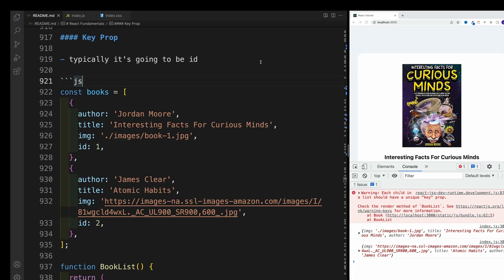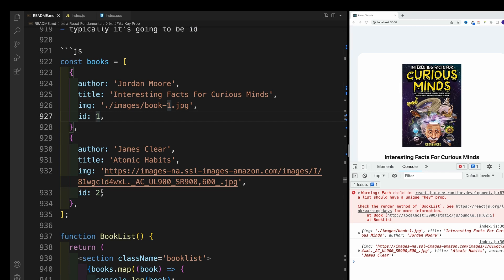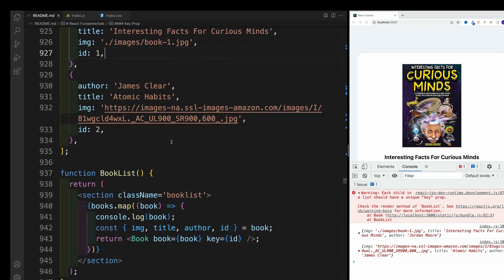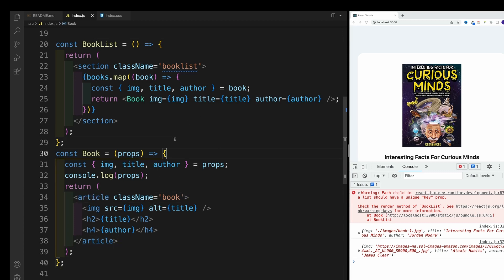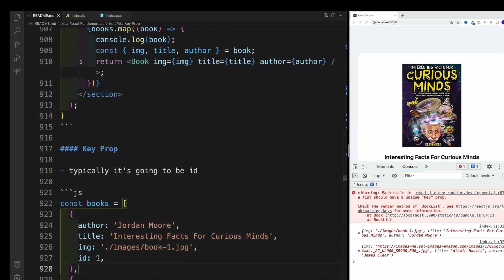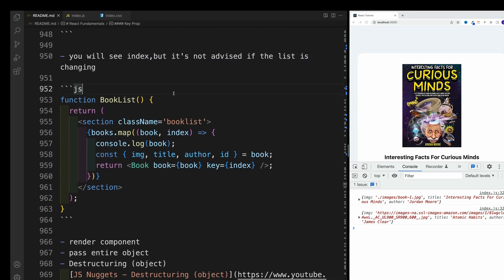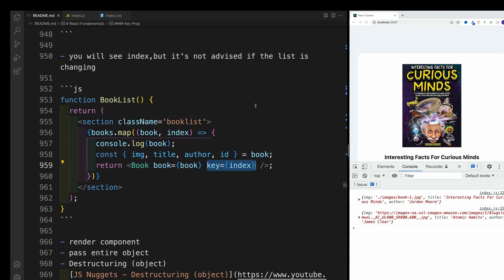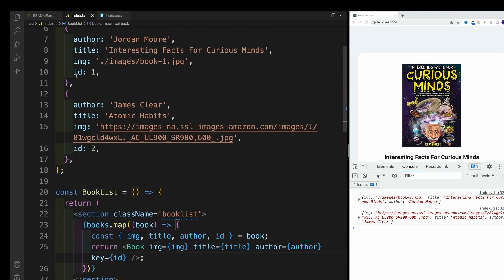React 18 Tutorial - Key Prop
Episode 23 - Key Prop